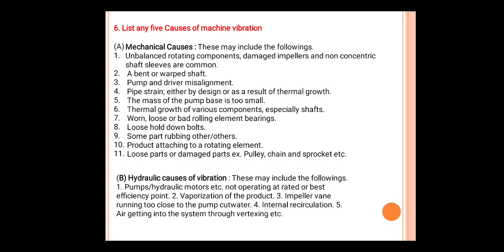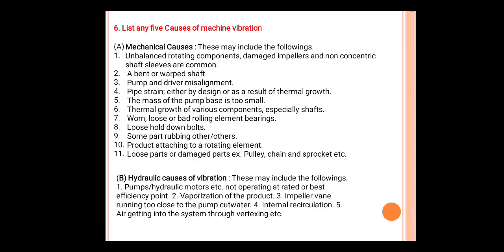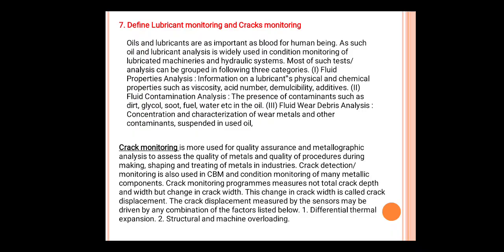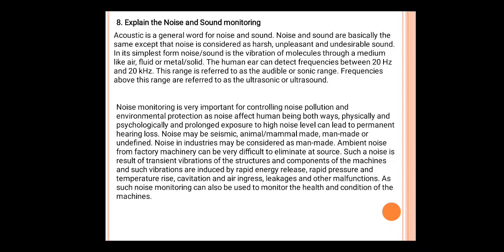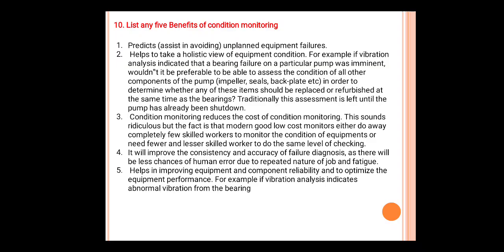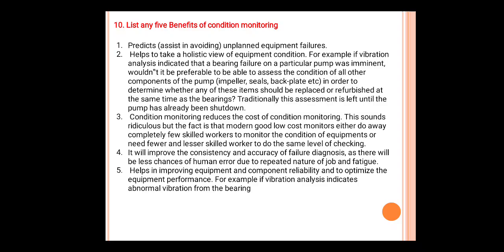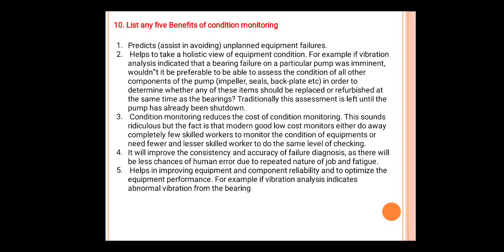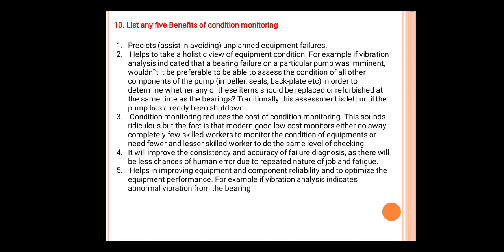UNIT4#MMT@4SEM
Condition monitoring